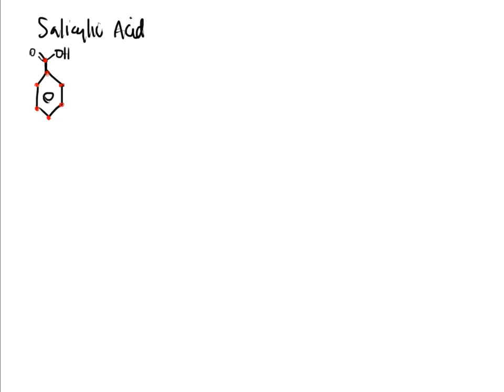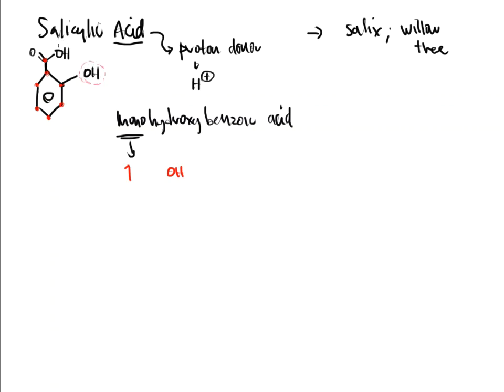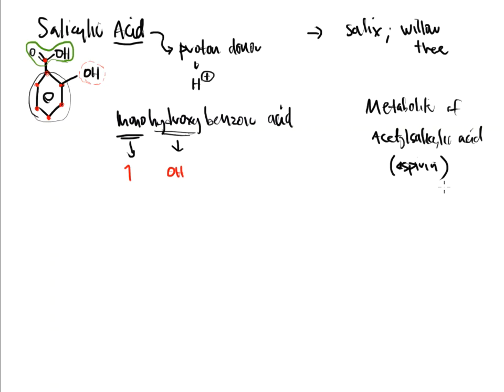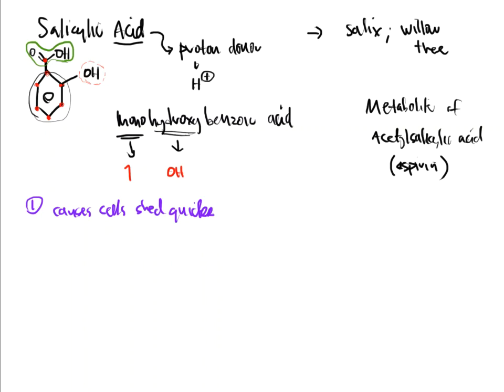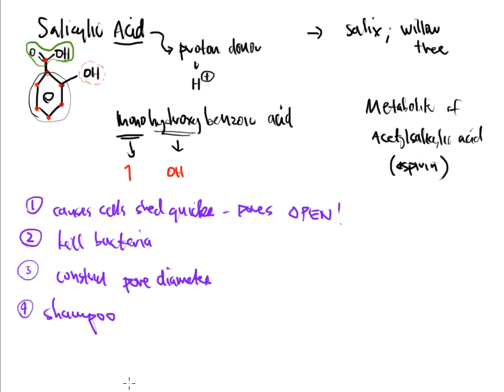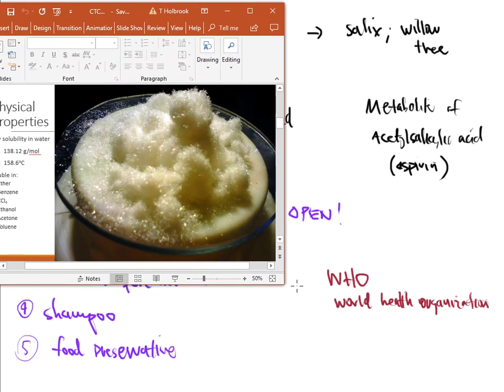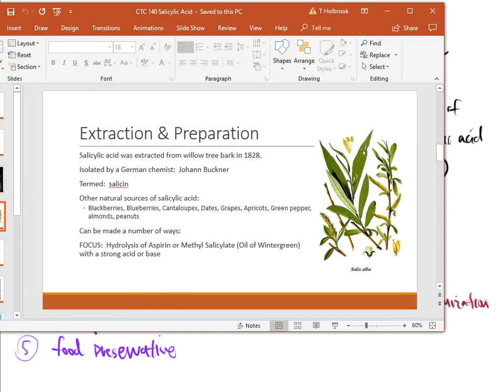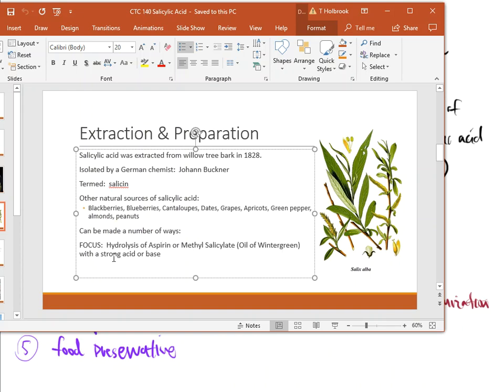CTC 145 Salicylic Acid Part 1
salicylic acid